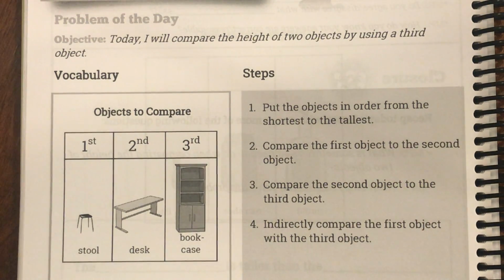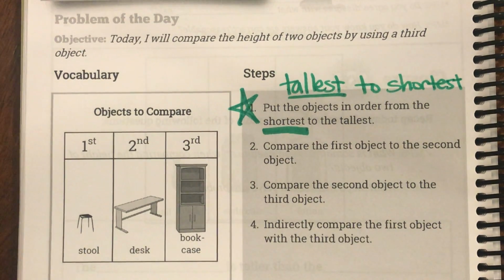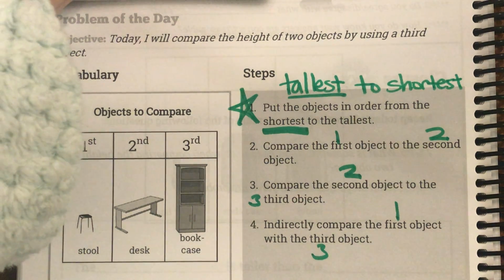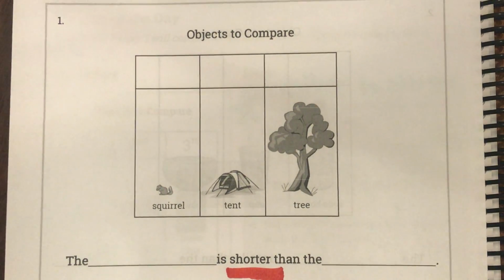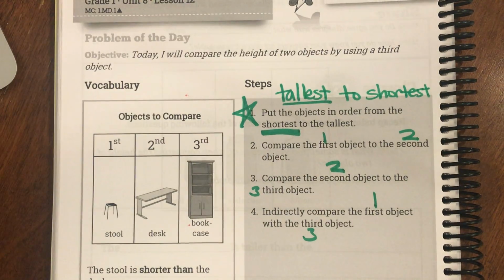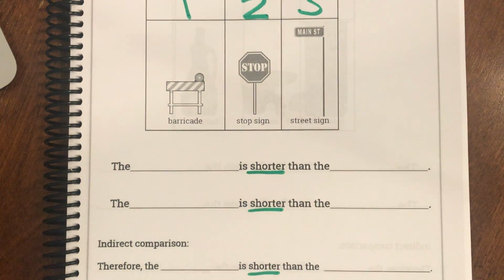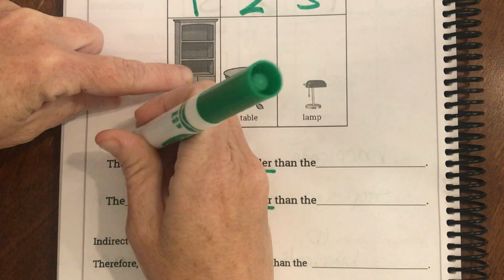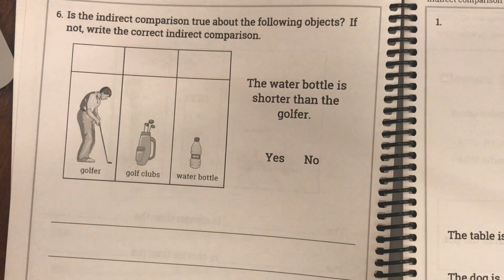1st Grade Unit 8, Lesson 12